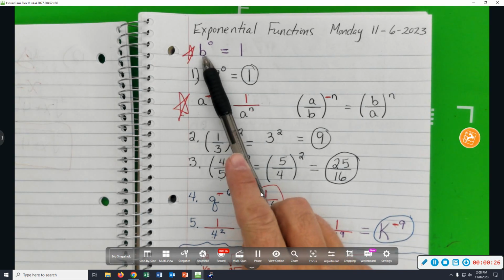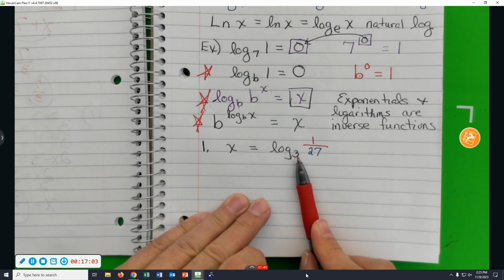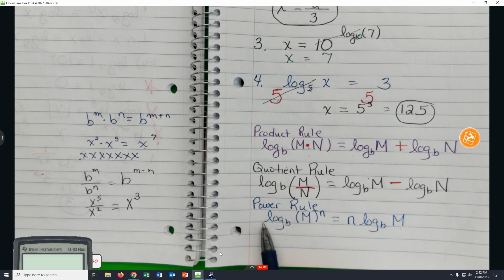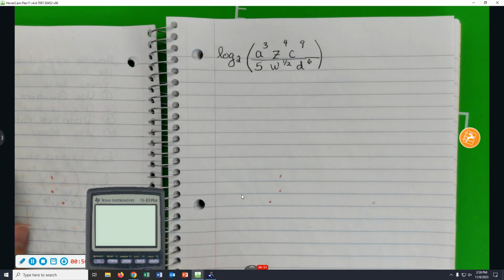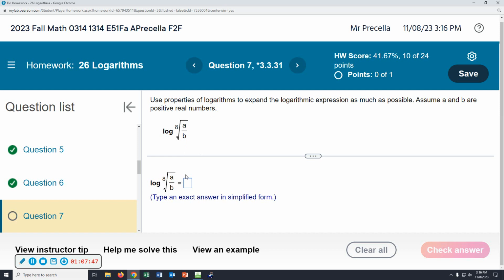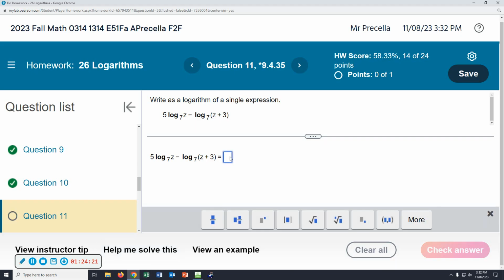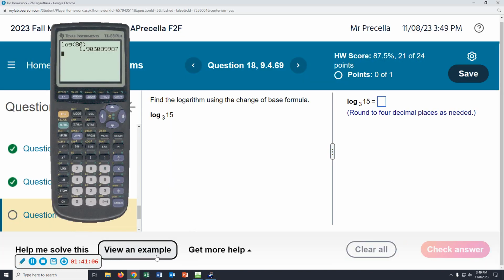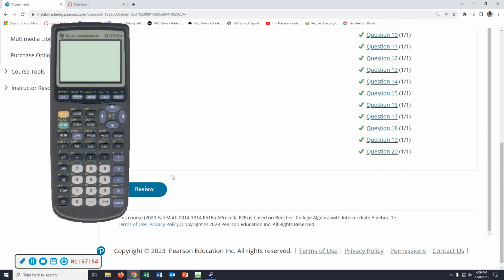20231108 Logarithms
Mr. Precella discusses logarithms with his Math 1314 class.